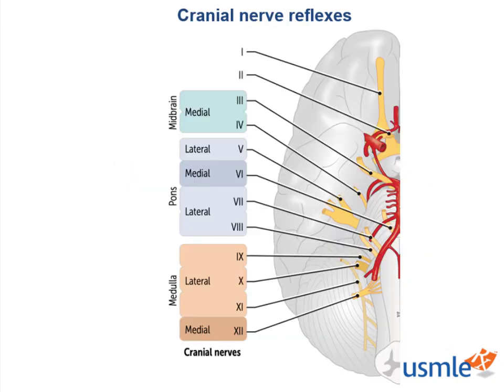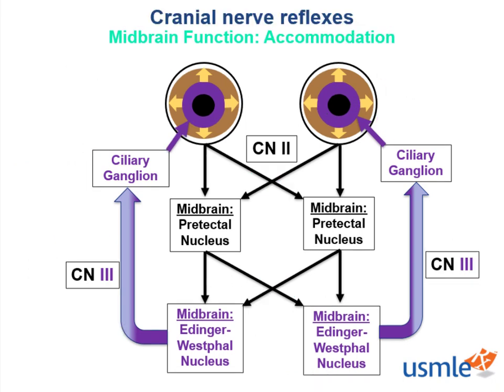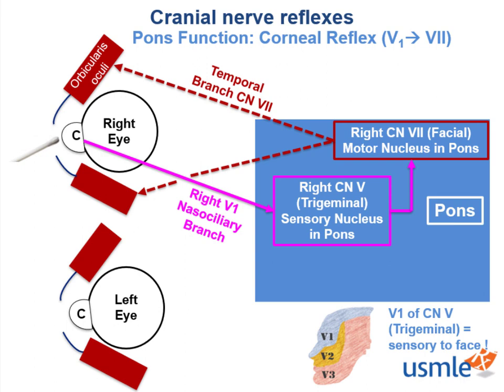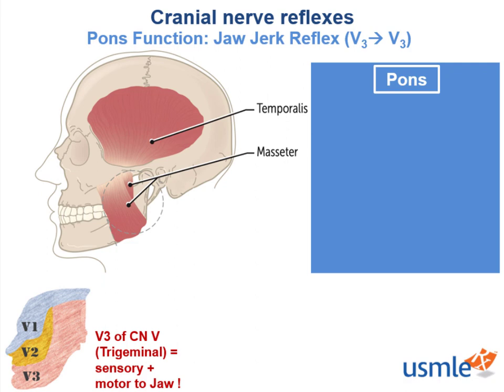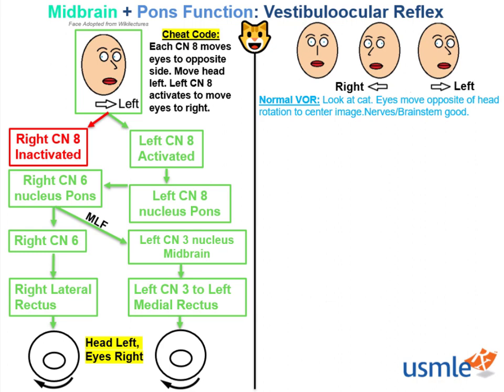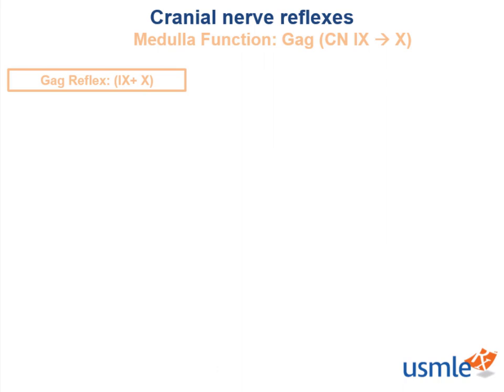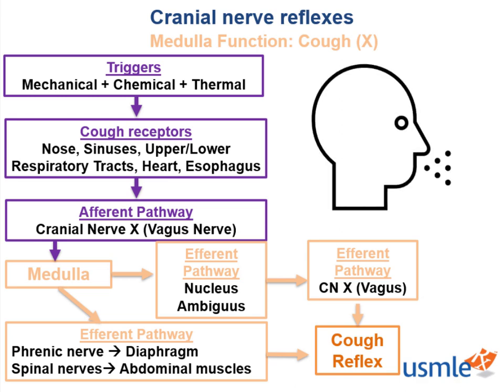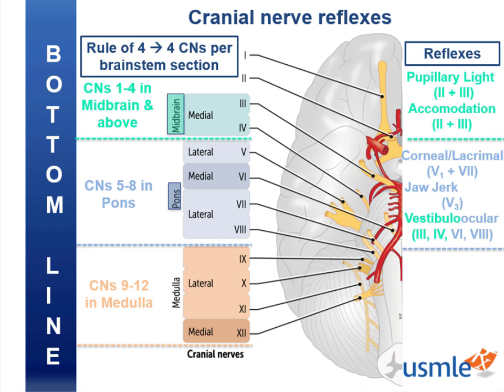Cranial Nerve Reflexes